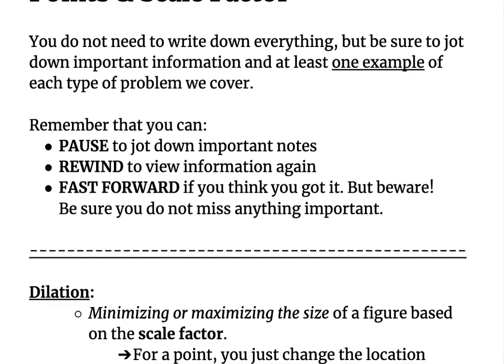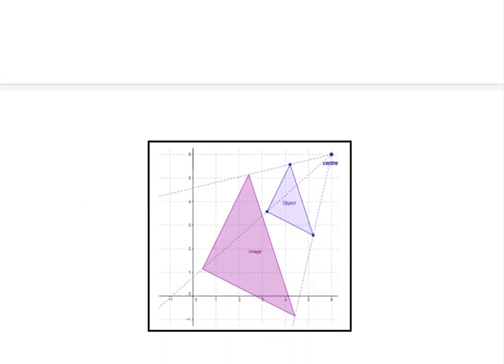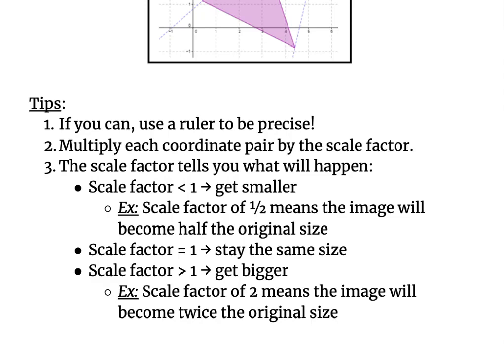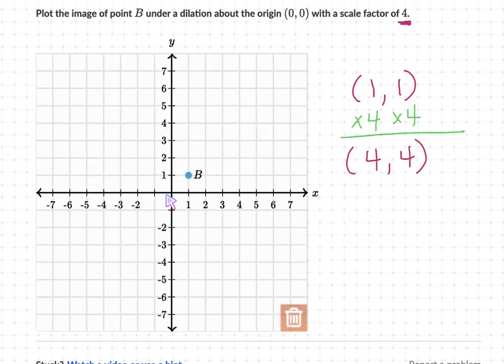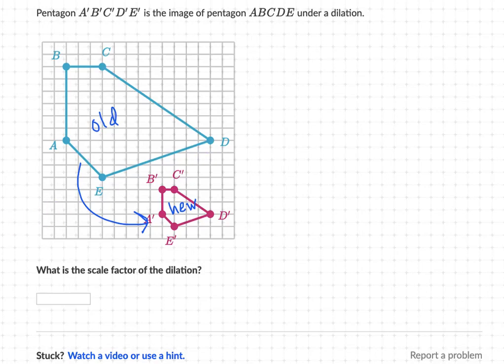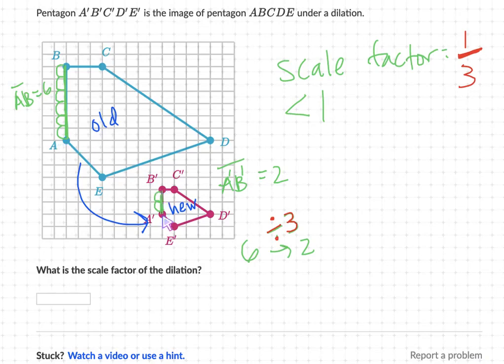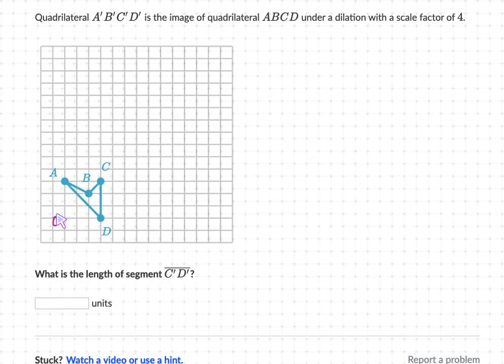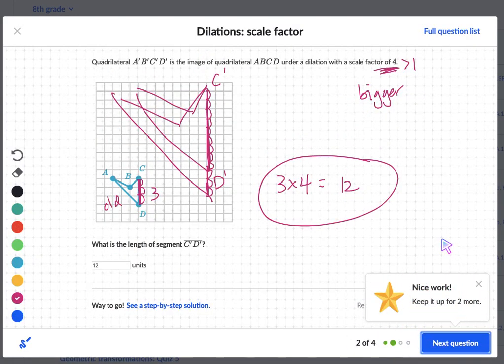8th Grade Math: Dilations Part 1 Points and Scale Factor